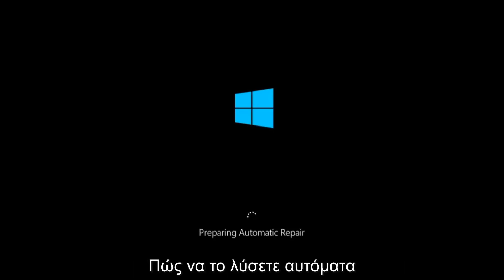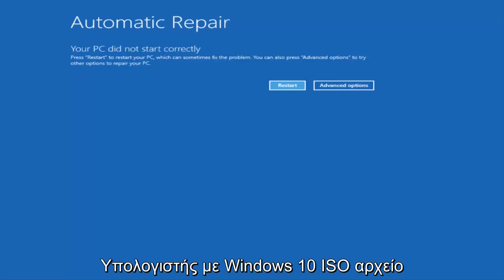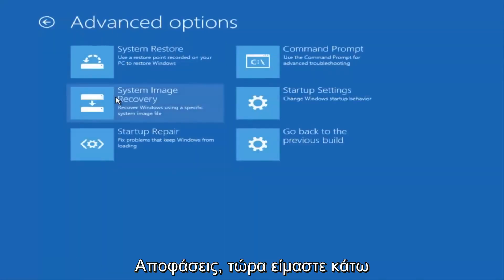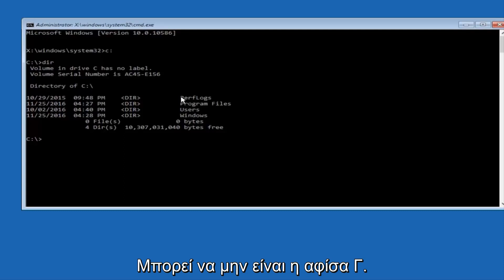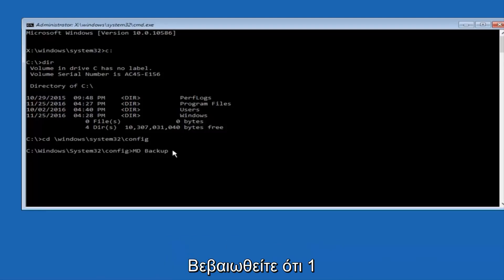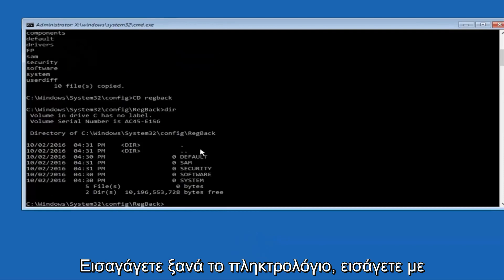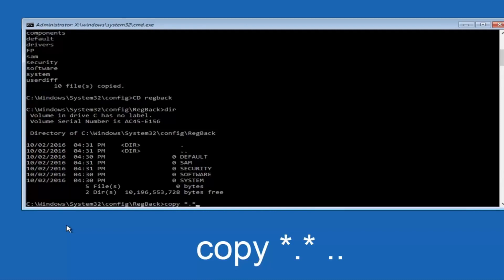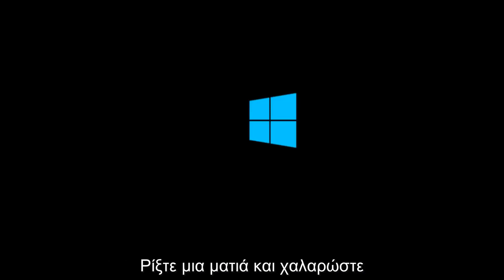Αυτόματη επιδιόρθωση Βρόχος επιδιόρθωσης των Windows 10 Φροντιστήριο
Εδώ, προσφέρονται γρήγορες διορθώσεις για το ζήτημα βρόχου αυτόματης επιδιόρθωσης των Windows στα Windows 10 / 8.1 / 8. Δοκιμάστε το ένα προς ένα όταν η αυτόματη επιδιόρθωση των Windows απέτυχε και κολλήθηκε σε μια μαύρη οθόνη με το μήνυμα σφάλματος «Προετοιμασία αυτόματης επισκευής» ή «Η αυτόματη επιδιόρθωση δεν μπόρεσε να επιδιορθώσει τον υπολογιστή σας».

Η Αυτόματη επιδιόρθωση είναι μια δυνατότητα που έχει σχεδιαστεί για να σας βοηθήσει να διορθώσετε ορισμένα προβλήματα στον υπολογιστή στα Windows. Αλλά μερικές φορές, ενδέχεται να αποτύχει να λειτουργήσει και να κολλήσει σε ένα βρόχο επισκευής εκκίνησης στα Windows 10 / 8.1 / 8 για ορισμένους λόγους.

Εργαλείο δημιουργίας μέσων των Windows 10 (εάν δεν μπορείτε να φορτώσετε αυτόματα αυτήν την οθόνη): https: //

1. Η αυτόματη επιδιόρθωση των Windows κολλήθηκε σε μια μαύρη οθόνη με το μήνυμα σφάλματος "Προετοιμασία αυτόματης επισκευής".
2. Η αυτόματη επιδιόρθωση των Windows απέτυχε και είπε, "Η αυτόματη επιδιόρθωση δεν μπόρεσε να επιδιορθώσει τον υπολογιστή σας".

Όταν η αυτόματη επιδιόρθωση του υπολογιστή σας δεν ξεκίνησε σωστά, παρουσιάζεται πρόβλημα σε μία από τις δύο περιπτώσεις που αναφέρονται παραπάνω, μπορείτε να δοκιμάσετε τις ακόλουθες λύσεις για να επιλύσετε το πρόβλημα χωρίς το δίσκο. Μπορούν επίσης να βοηθήσουν στη διόρθωση της εκκίνησης Η επισκευή δεν μπορεί να επιδιορθώσει αυτόματα αυτόν τον υπολογιστή.

Ζητήματα που αντιμετωπίζονται σε αυτό το σεμινάριο:

αυτόματη επισκευή βρόχου
αυτόματα παράθυρα επισκευής βρόχου 10
αυτόματη επιδιόρθωση βρόχου επισκευής
αυτόματη επιδιόρθωση βρόχου επισκευής windows 10
αυτόματη επισκευή βρόχου επισκευής 8
αυτόματα παράθυρα βρόχου επισκευής 10 hp
αυτόματη επισκευή βρόχου win 10
προετοιμασία αυτόματων βρόχων επισκευής 10
κερδίστε 10 βρόχους αυτόματης επισκευής
Windows 8 αυτόματη επιδιόρθωση βρόχου επισκευής
βρόχος αυτόματης επισκευής windows 8